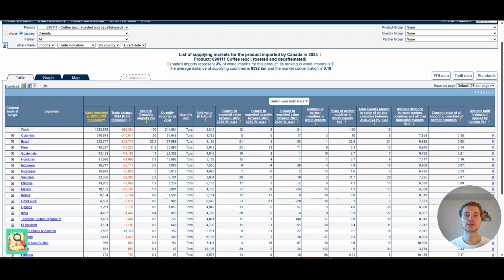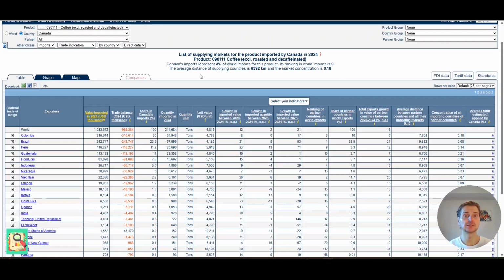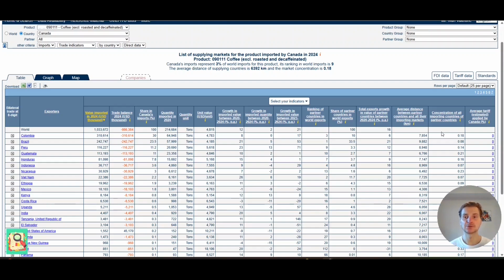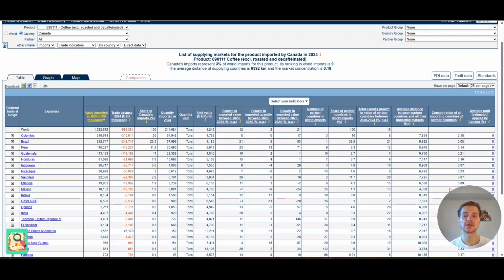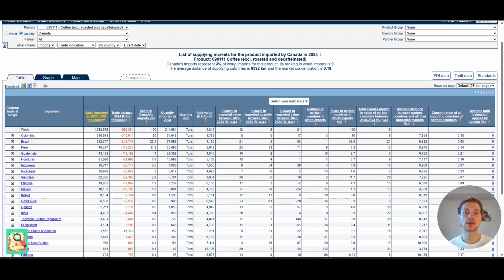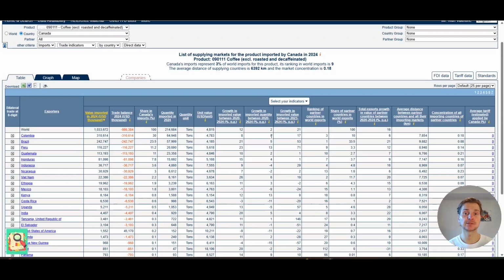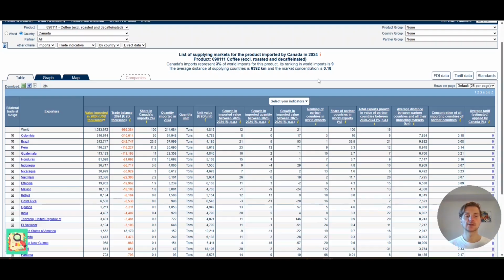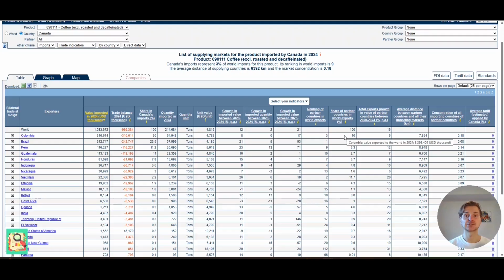Countries that export coffee to Canada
- Exporting products from Nicaragua to Canada - Coffee Focused

- Using online tools to perform market potential study for export/import business